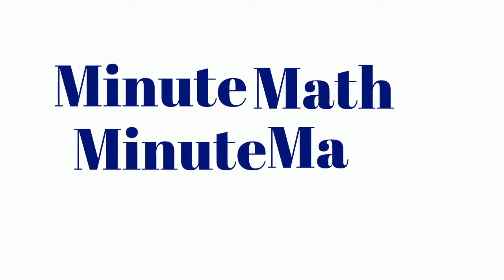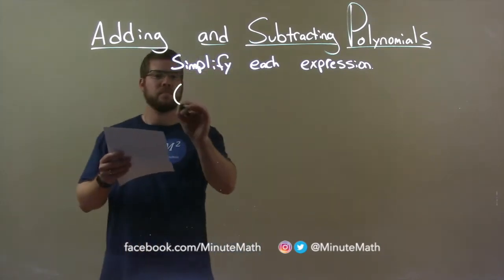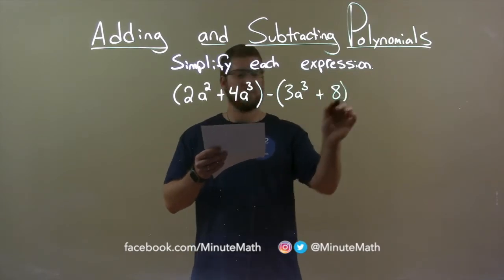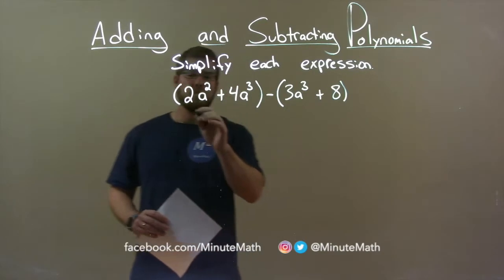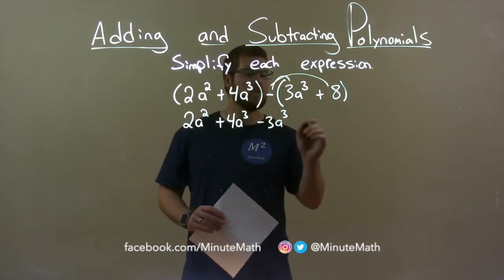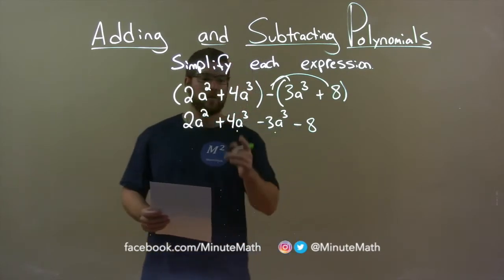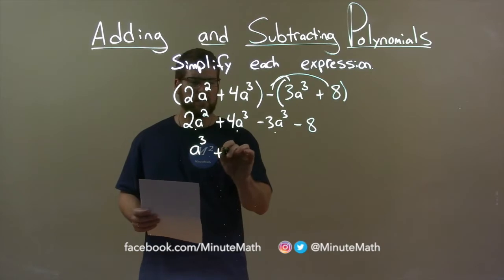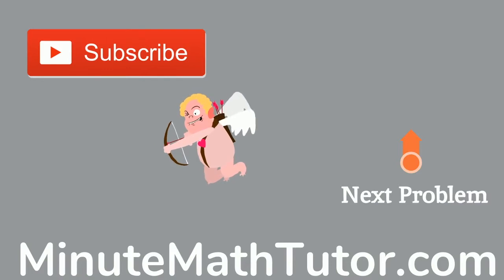Simplify (2a^2+4a^3)-(3a^3+8)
In this math video lesson on Adding and Subtracting Polynomials, I simplify (2a^2+4a^3)-(3a^3+8).